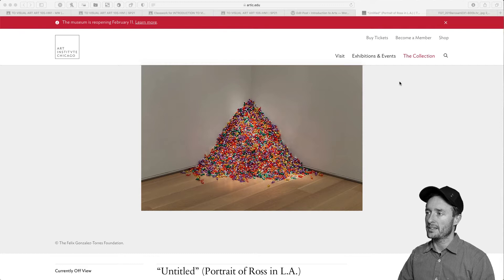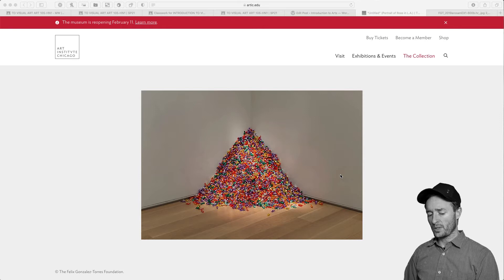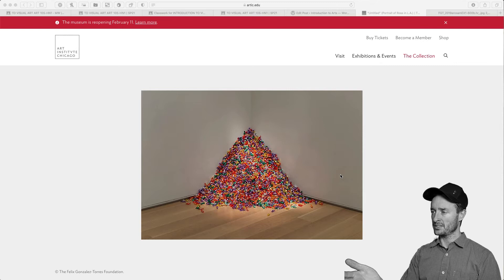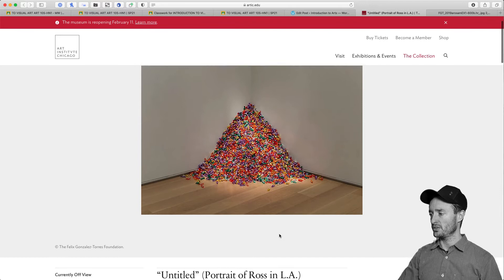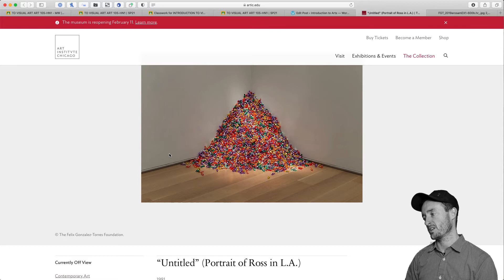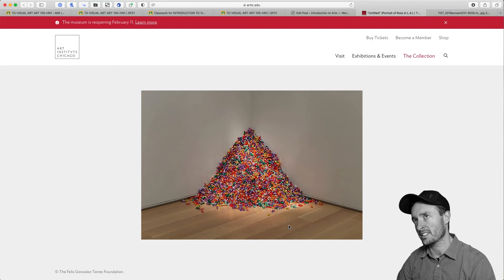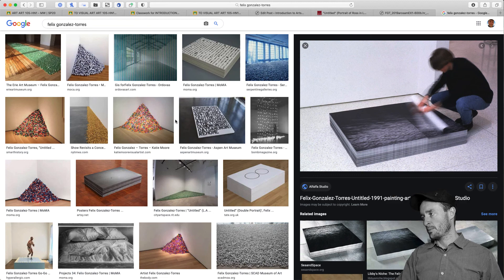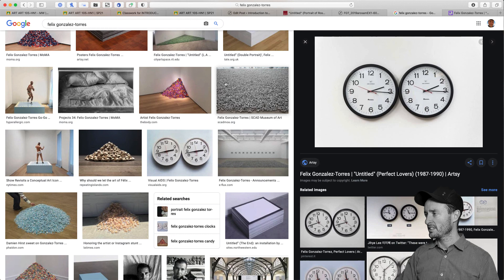HOW I GOT ALL THAT LECTURE – Torres